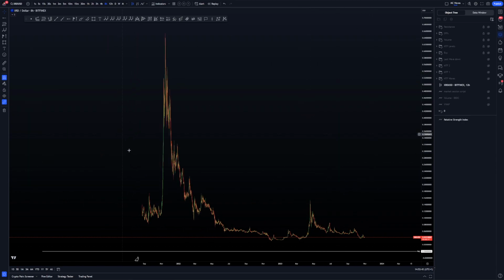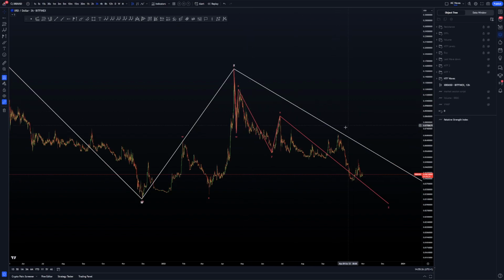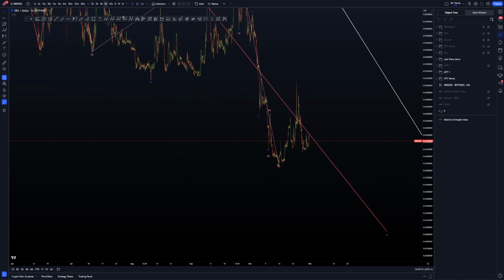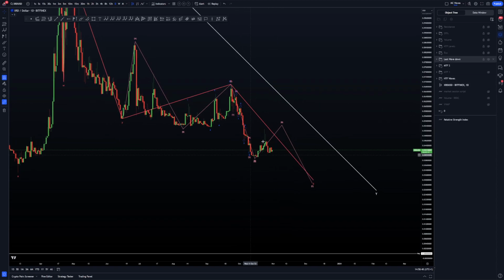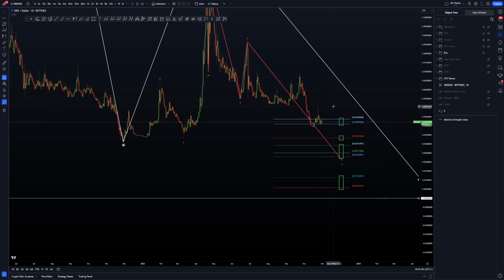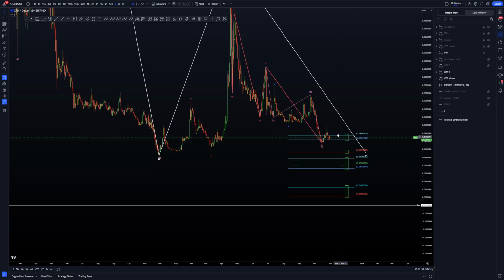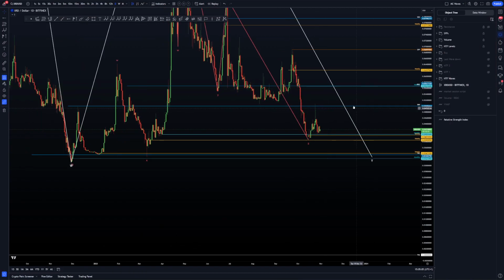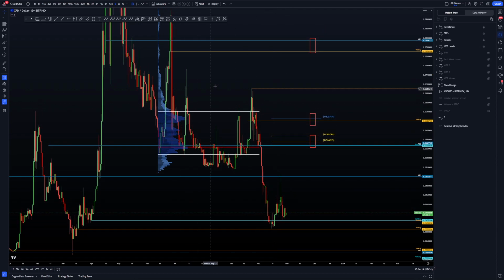Radix XRD Price News Today : A Look into Elliott Waves Forecasts (and more)!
- Welcome to MOONCHARTS Radix (XRD) Price News Today -

In this video, we delve deep into Radix XRD Price News Today and the fascinating world of Elliott Waves Forecasts. Make sure to watch till the end to get all the information!📈 Stay informed and make informed decisions!

📢 PRIMEXBT 7.000 $ DEPOSIT BONUS :
3 - Enjoy the deposit bonus up to 7.000 $ !

Let me know what are your thoughts on Radix XRD! Share in the comments below.